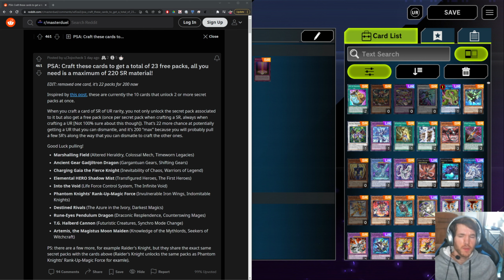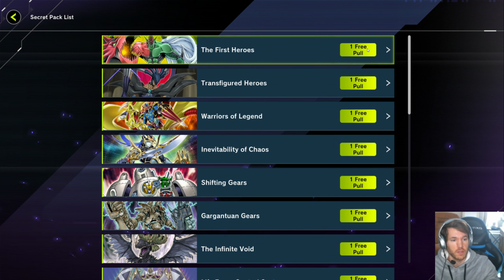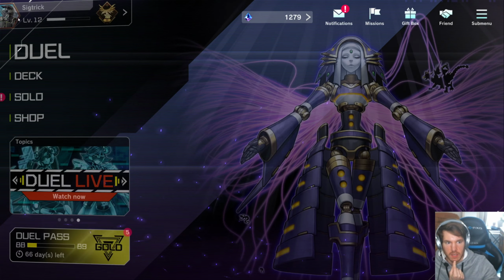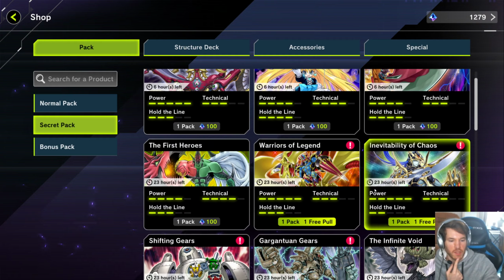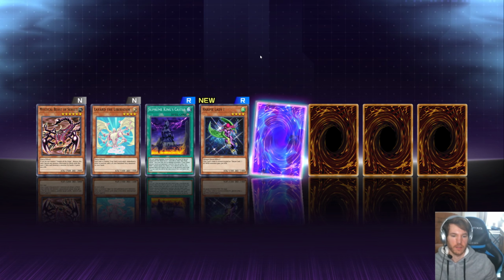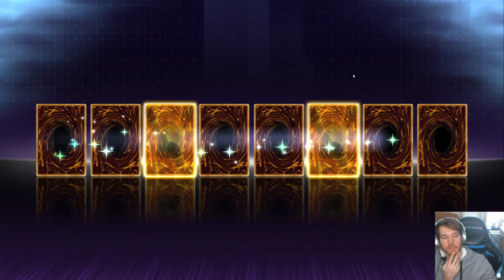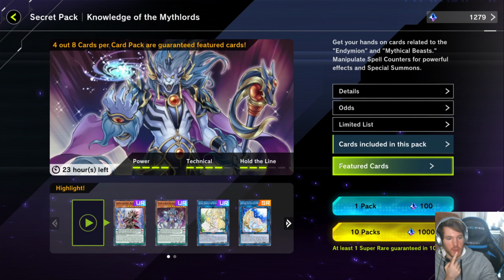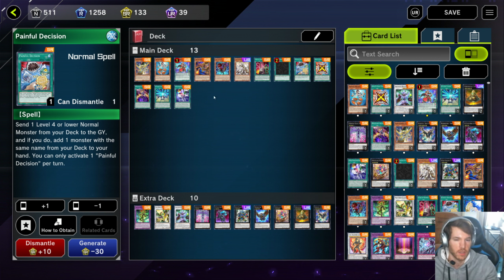Duel Master Crafting Exploit?! - Pack Opening